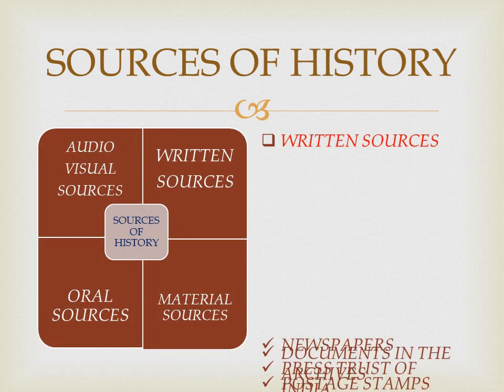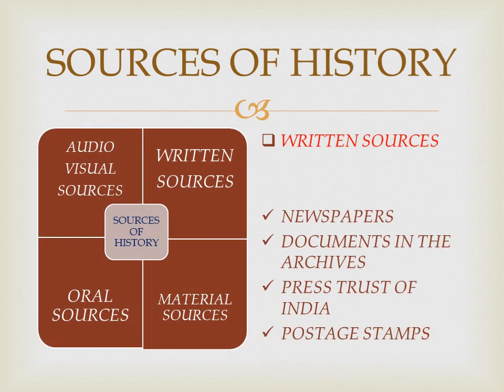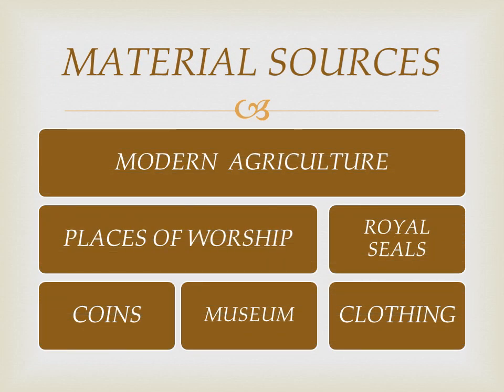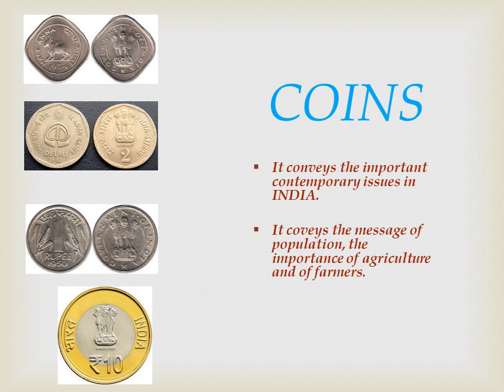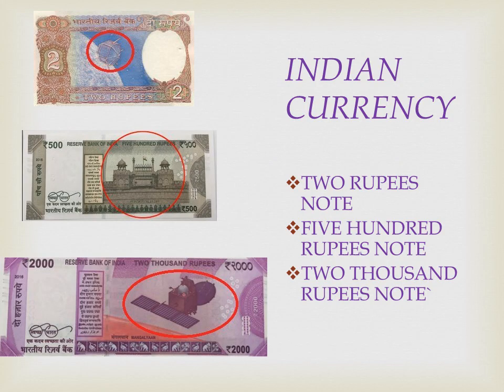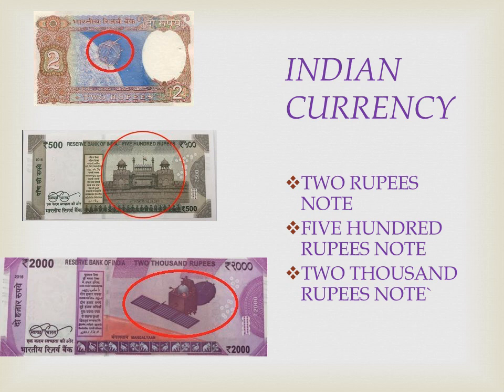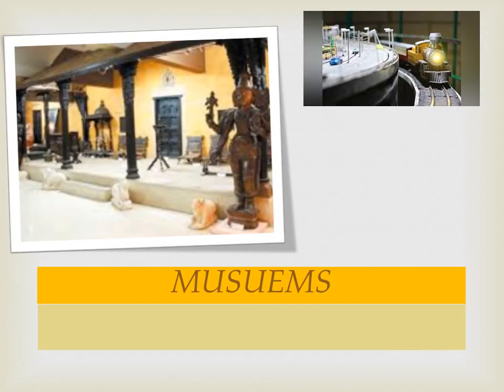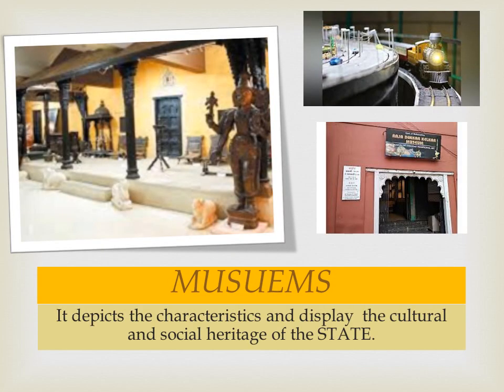Std 9 History L.1 - SOURCES OF HISTORY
Std 9th History and political science